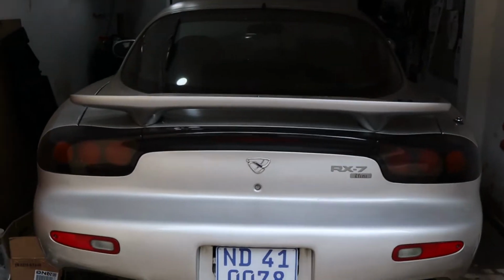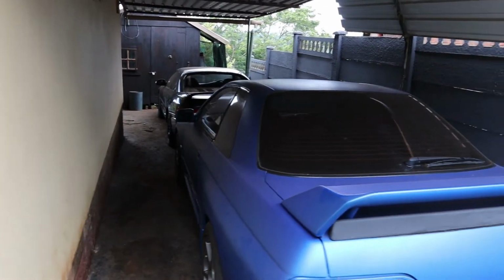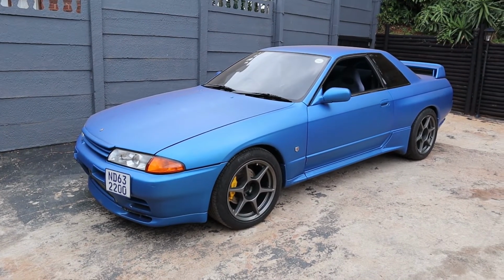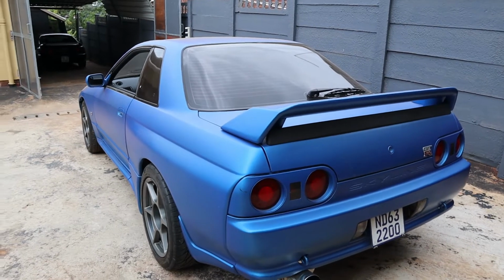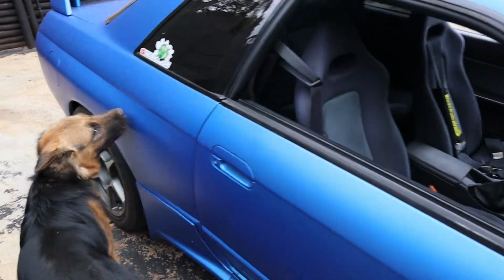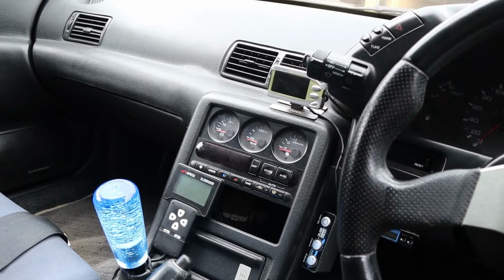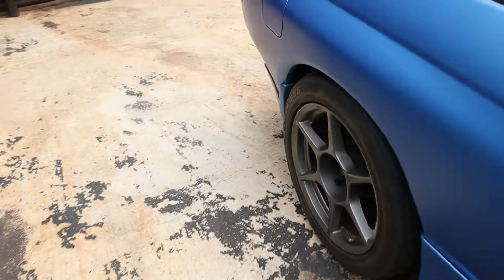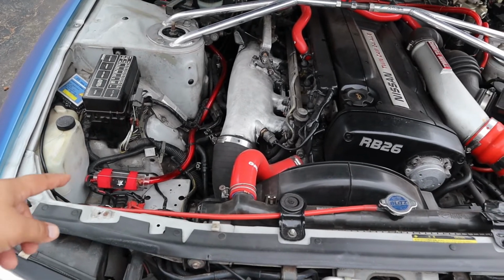The real reason WHY I don't drive my R32 GT-R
If you would like to send fanart or anything you would like featured on the channel please use the below address.

Postal Address :
Glenashley
Durban